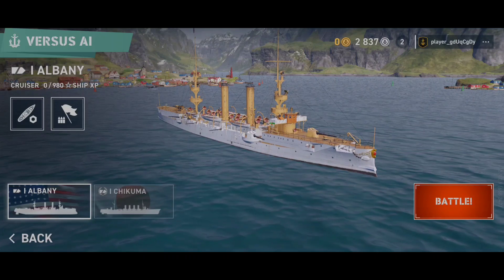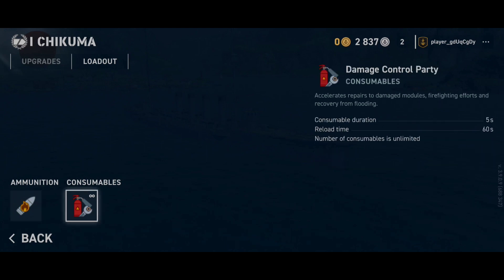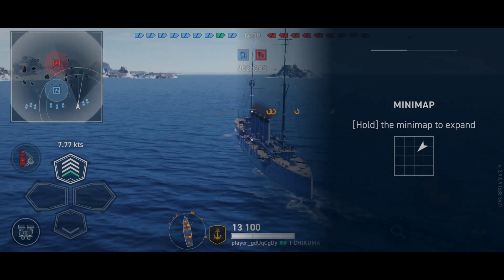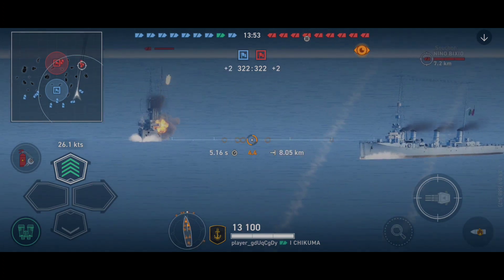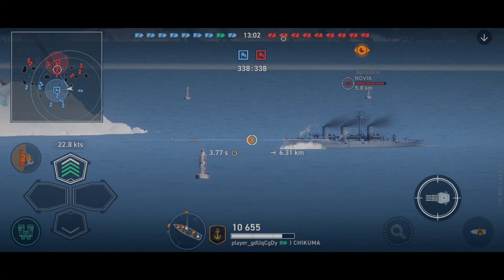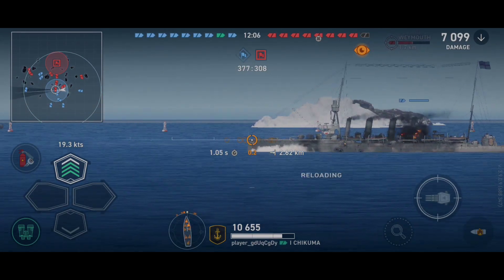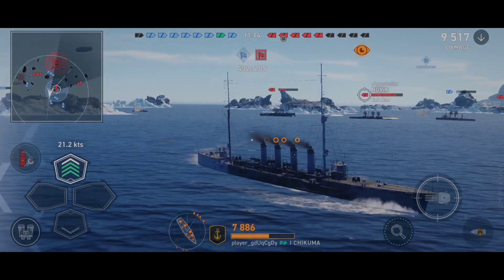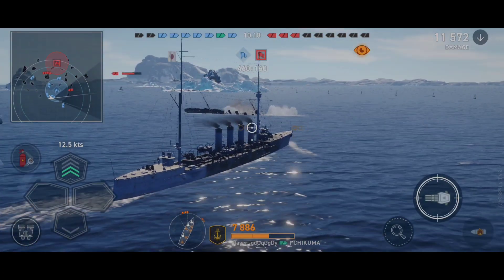The Best Looking Naval Game On Mobile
Welcome to WoWM where the graphics demand you have a decent phone to play.
This has already been out on console and PC? for a while but now it's launching on mobile. I'm enjoying it so far, I like the visuals.